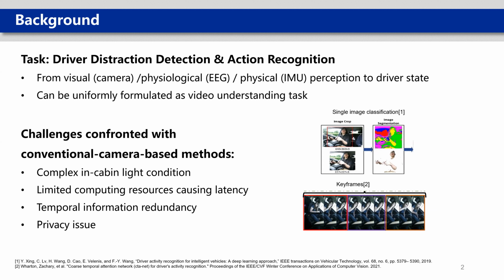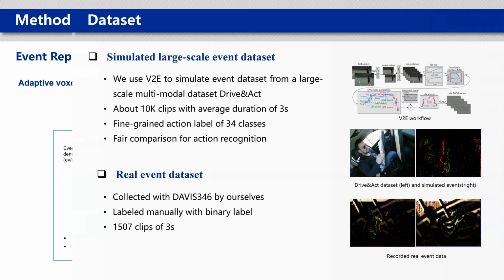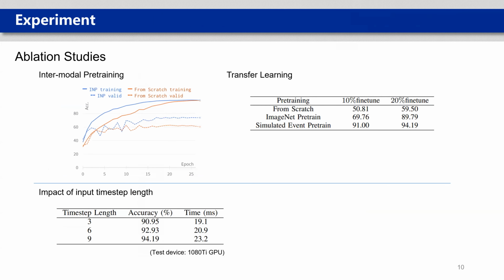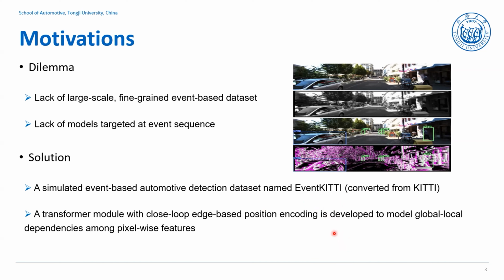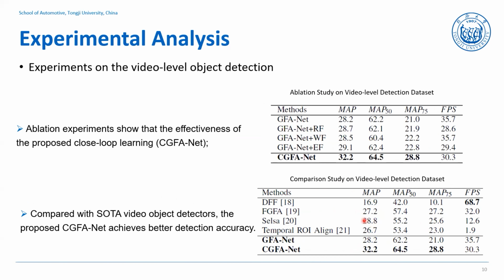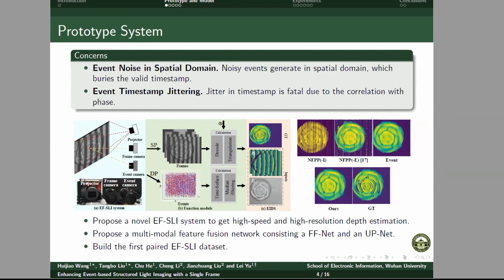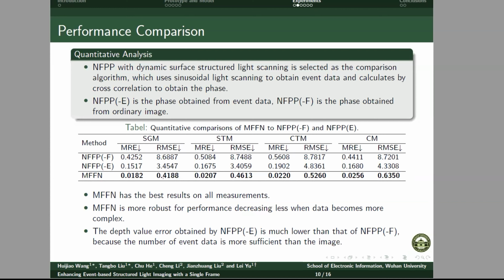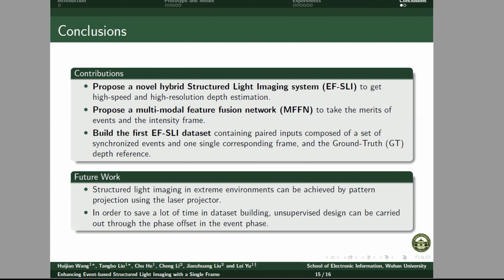Accepted papers from MFI Workshop on Event Sensor Fusion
00:00:00: Event-based Driver Distraction Detection and Action Recognition, Yang, Chu*; Chen, Guang; Liu, Peigen; Liu, Zhengfa; Wu, Ya; Knoll, Alois C. (Paper 69)

00:08:18: Global-local Feature Aggregation for Event-based Object Detection on EventKITTI, Liang, Zichen; Cao, Hu; Yang, Chu; Zhang, Zikai; Chen, Guang* (Paper 71)

00:16:00: Enhancing Event-based Structured Light Imaging with a Single Frame, Wang, Huijiao*; Liu, Tangbo; He, Chu; Li, Cheng; Liu, Jianzhuang; Yu, Lei (Paper 72)